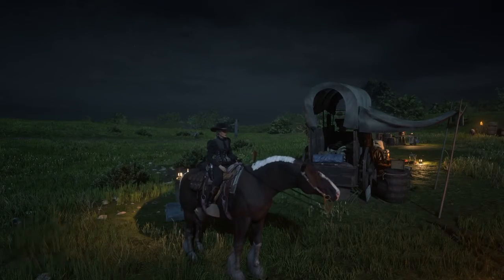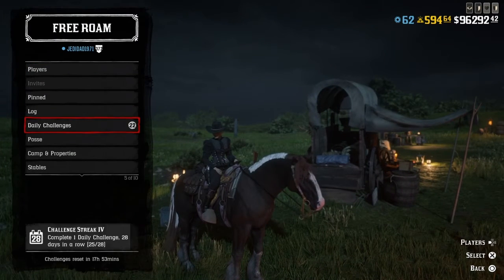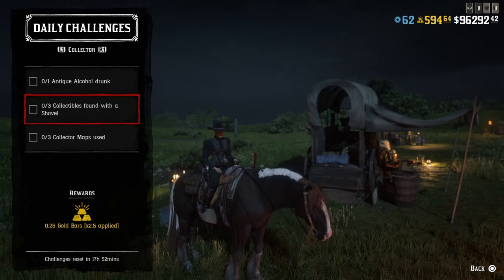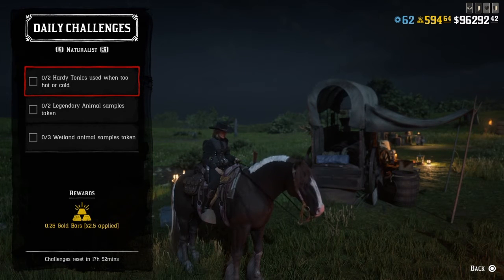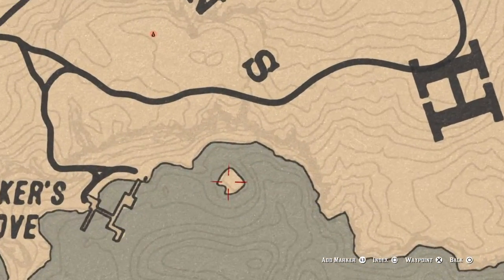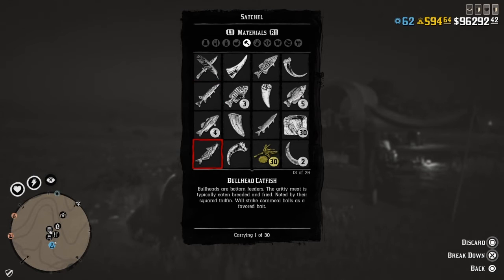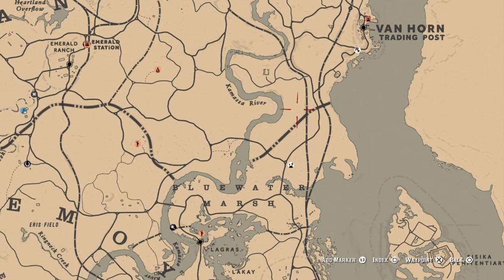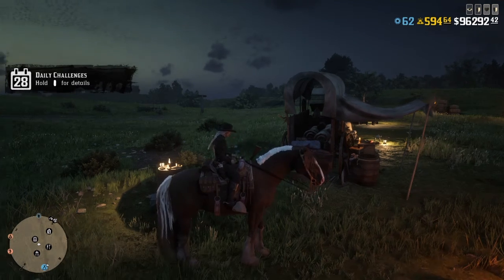Red Dead Online Daily Challenges and Madam Nazar Location. September 11 2021.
September 11 2021 Madam Nazar location and daily challenges. Pelican location.